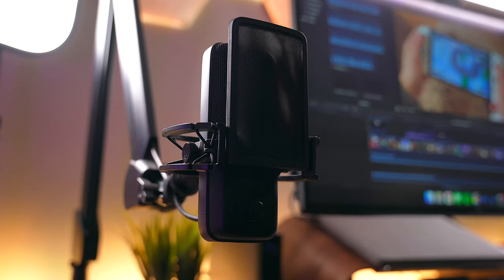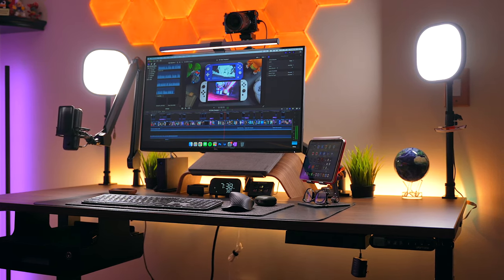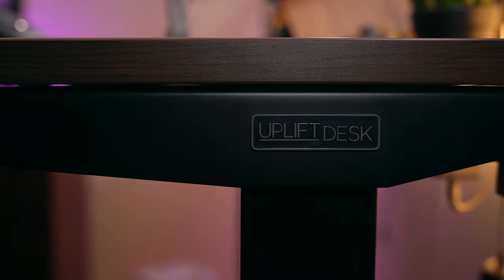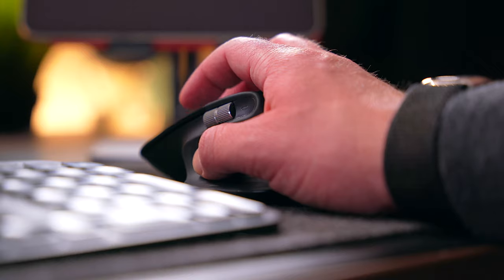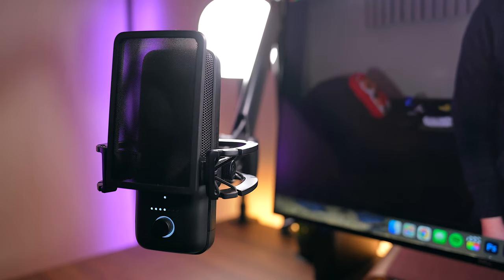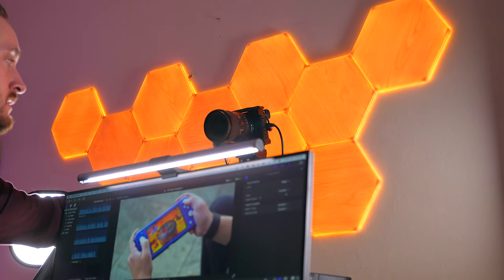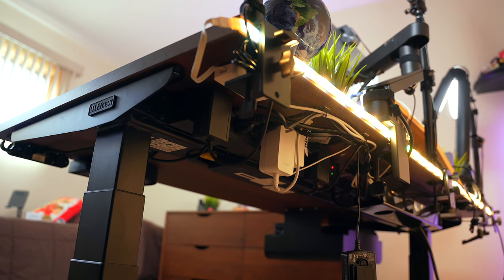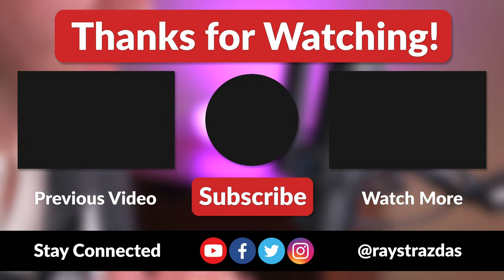My Desk Setup 2021 // The Dream Modern Work From Home Office Setup Tour + Ideas! | Raymond Strazdas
An updated office tour of my 2021 work from home desk setup. Since its inception last year, this setup has increased my productivity tenfold. The idea behind this 2021 desk setup was to be simple, comfortable and always ready when I need it.

⭐ Check out the items that I use in my 2021 desk setup and creative workspace! ⭐

➸ Nanoleaf Elements Wood Look Panels
➸ Nanoleaf Elements Wood Look Expansion
➸ UPLIFT V2 Standing Desk
➸ UPLIFT Bamboo Motion X-Board
➸ UPLIFT Pursuit Ergo Chair
➸ Dell U2720Q 4K USB-C Monitor
➸ BenQ ScreenBar Plus LED Monitor Light
➸ Logitech MX Keys Wireless Keyboard
➸ Logitech MX Master 3 Wireless Mouse
➸ Galloway Leather Desk Pad (Black)
➸ LaCie d2 6TB External HDD
➸ Pixel Desk Camera Mount
➸ Pergear TH3 Ball Head
➸ Elgato Cam Link 4K
➸ Elgato Stream Deck Mini
➸ Elgato Wave:3 Microphone
➸ ANRRI Blue Light Glasses
➸ Kyvol Cybovac E1 Robot Vacuum

Cameras & Lenses

➸ My B-Cam is the Sony a6600

Audio/Microphones